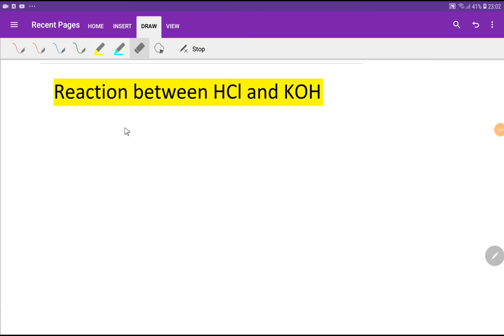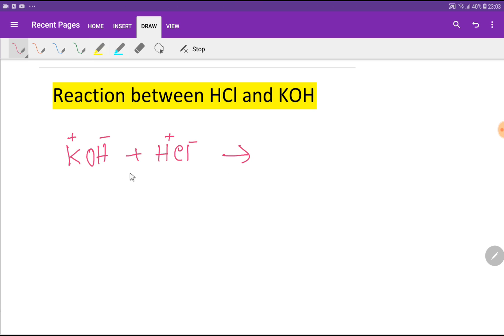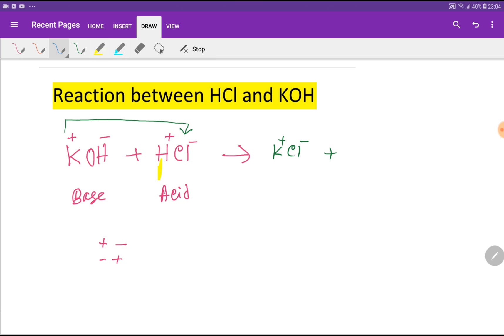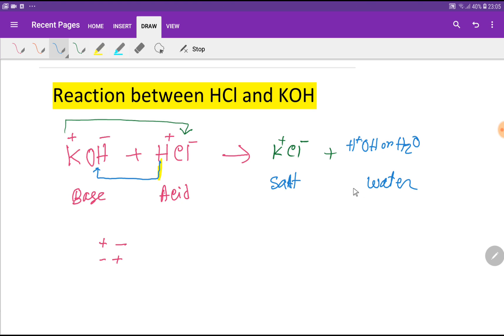Neutralization Reaction between HCl and KOH|| Reaction Between HCl and KOH----Acid and Base Reaction